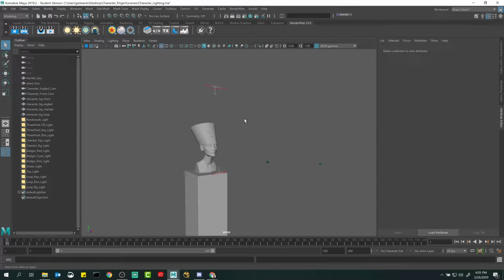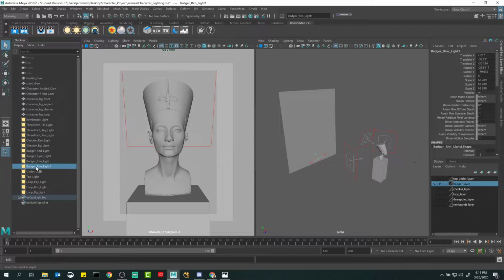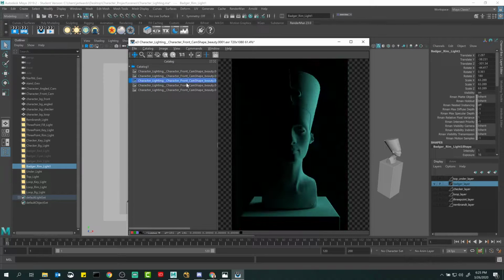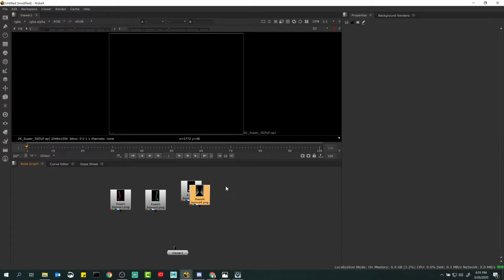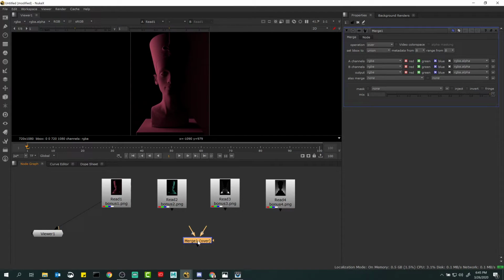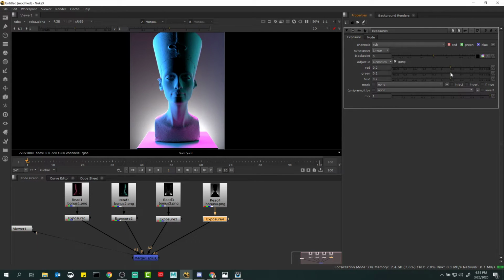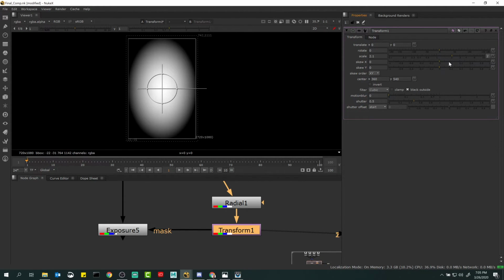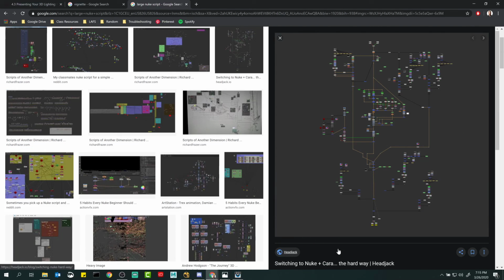Week 4 - Shading and Lighting 1 Live Session